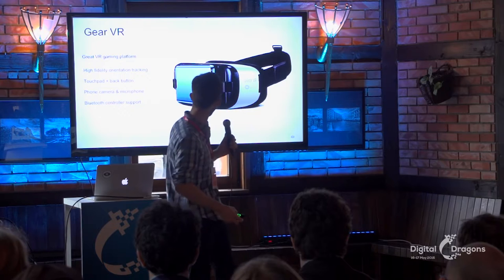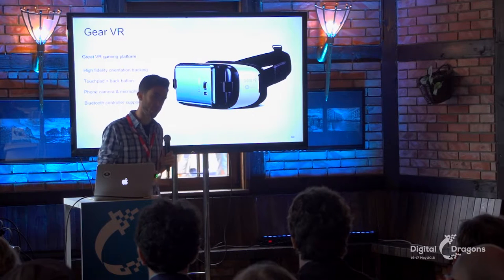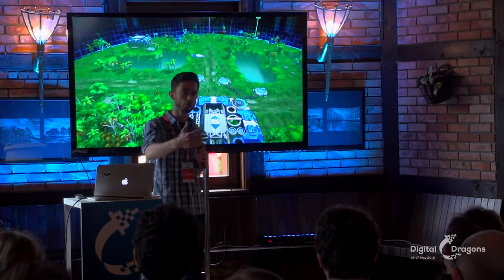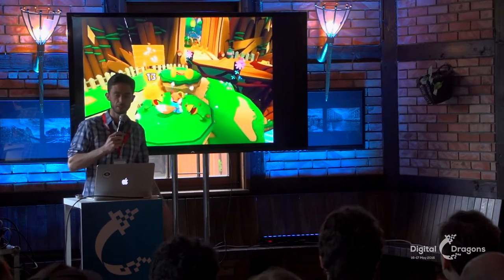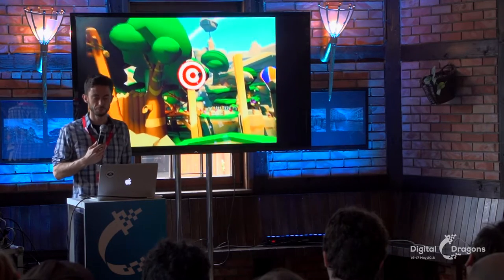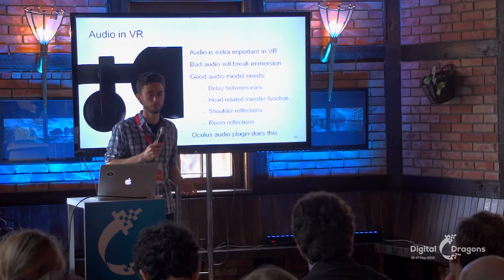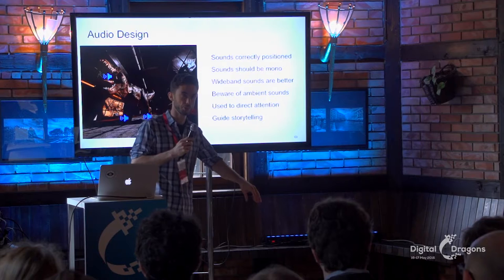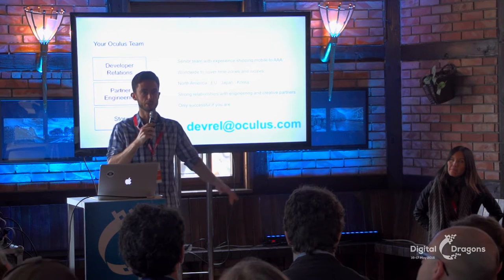DD2016 - Andy Borrell: From start to ship: Lifecycle of a game on Oculus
Andy Borrell
Oculus
From start to ship: Lifecycle of a game on Oculus